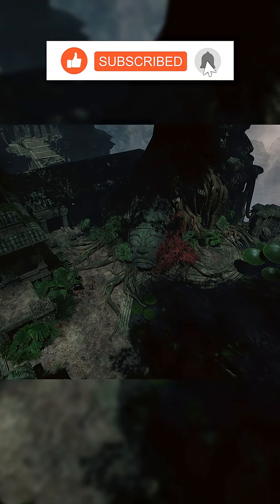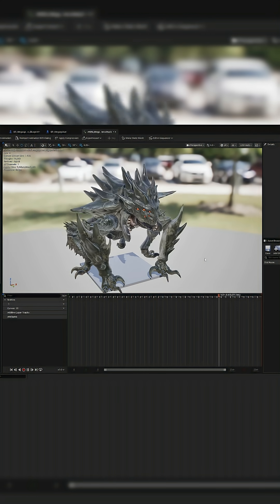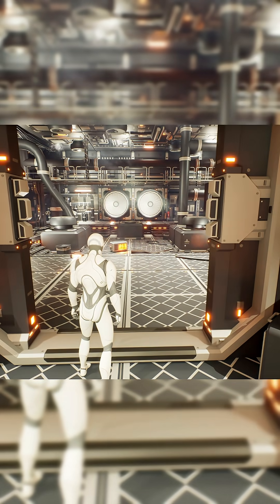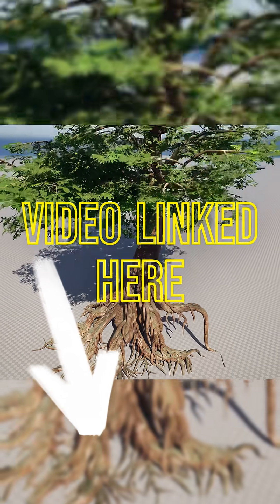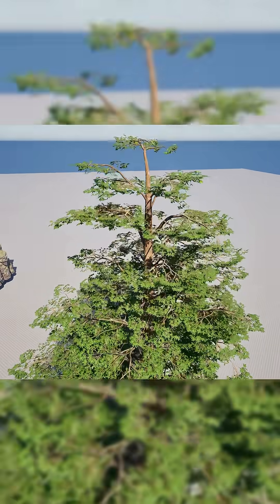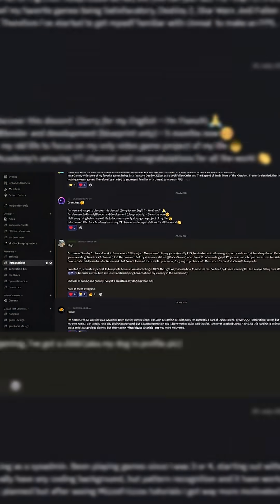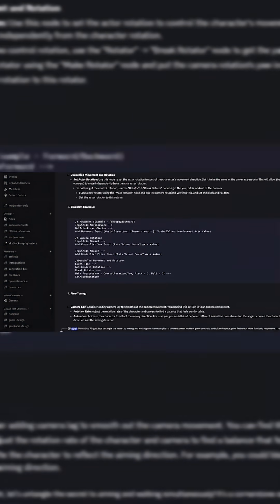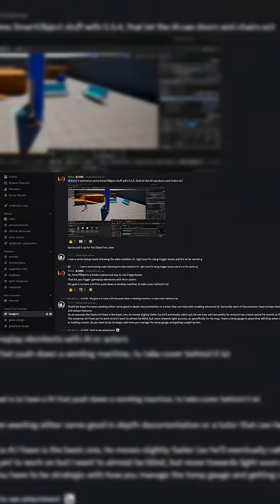Free assets for your Unreal Engine 5 projects!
Grab these Fab assets while they're still free! (Offer expires January 13, 2026, at 9:59am ET)